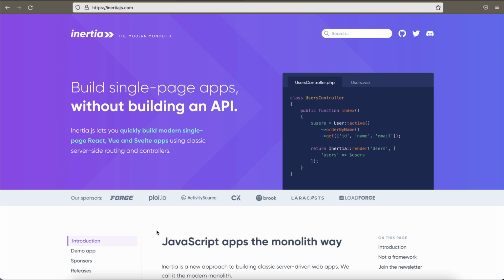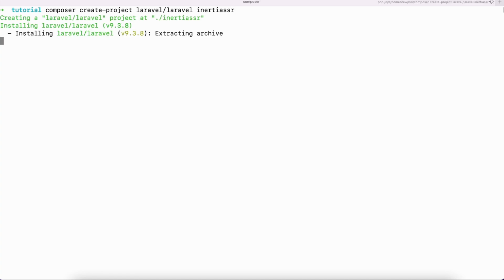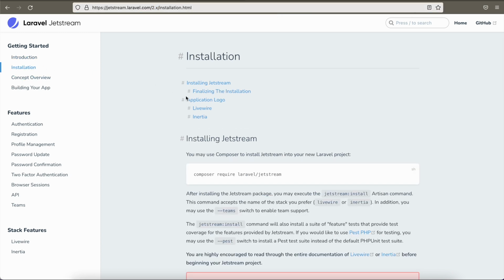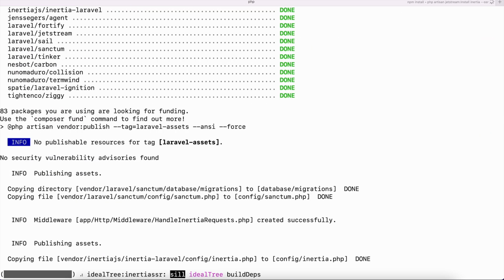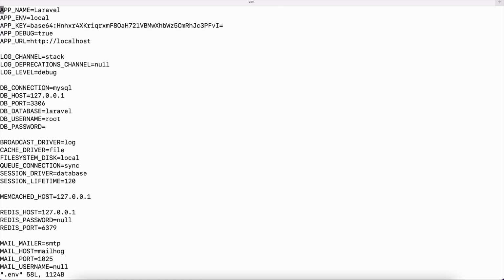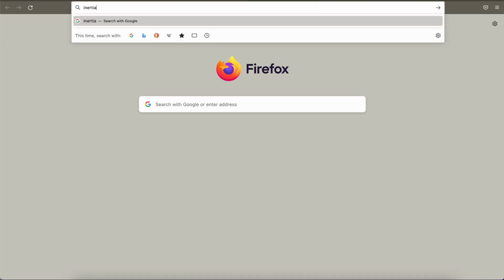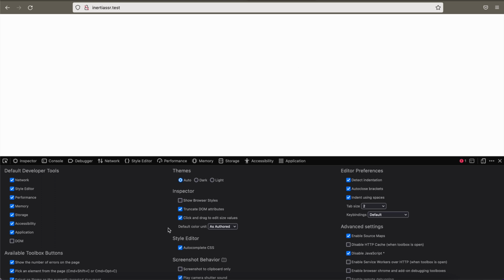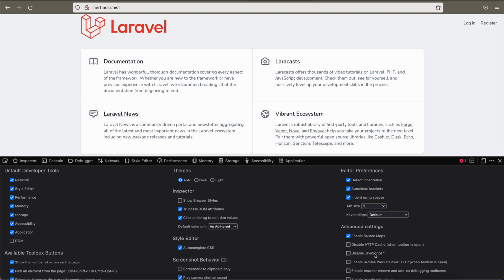Laravel 9 Inertiajs With Server Side Rendering (SSR)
Setting up an app in Laravel 9 with SSR.